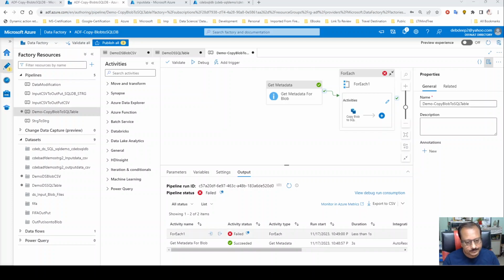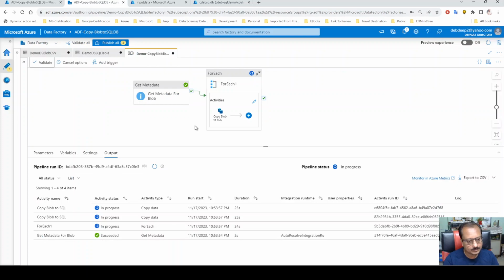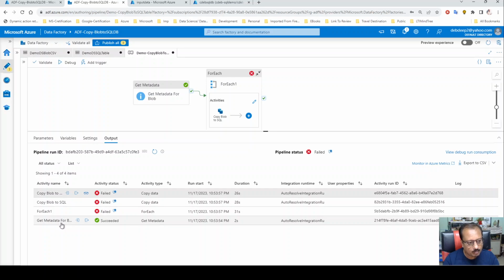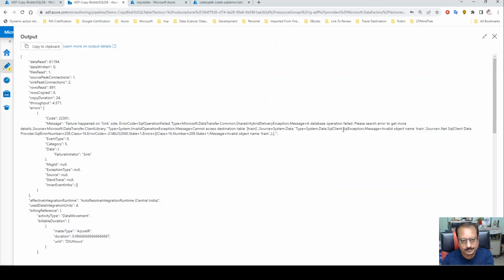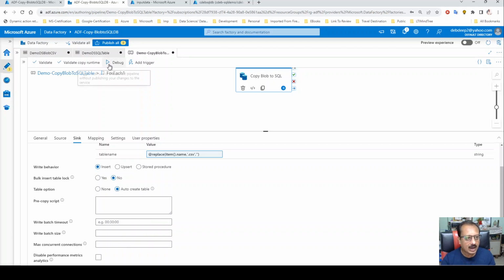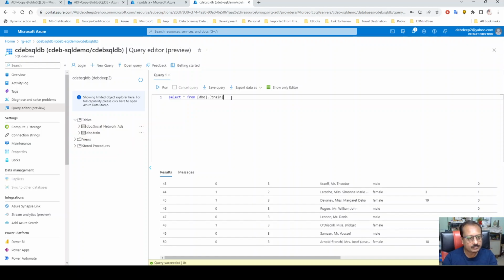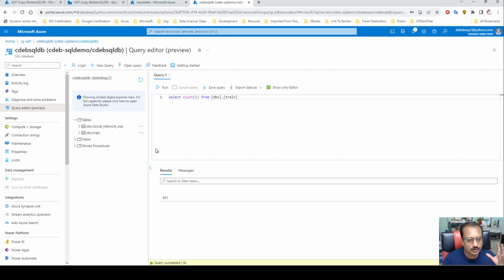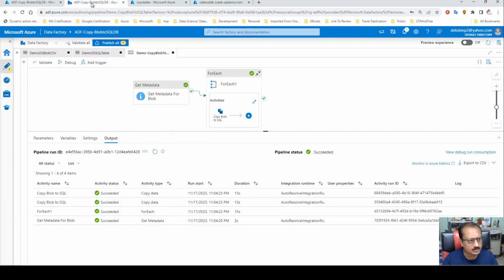ADF Copy CSV File From Azure Blob Container To Azure SQL Database - Part 2